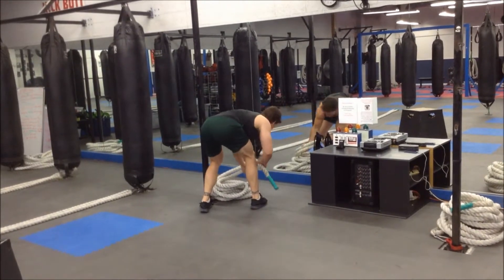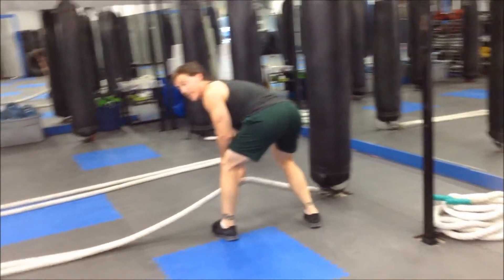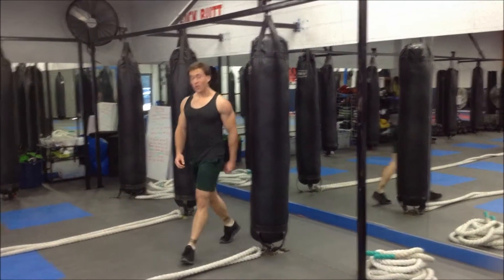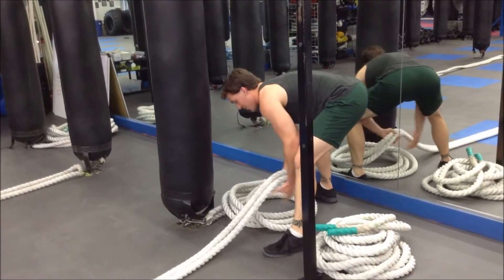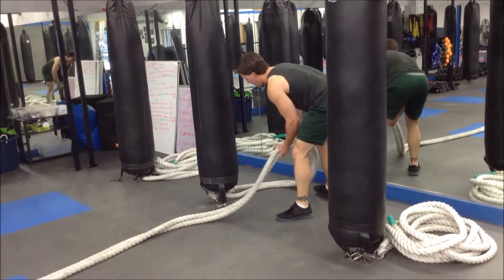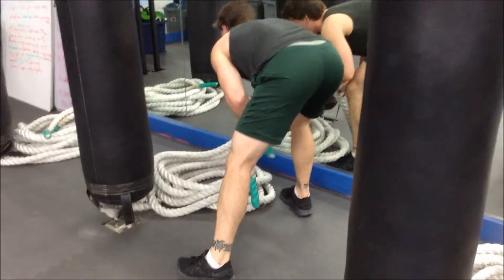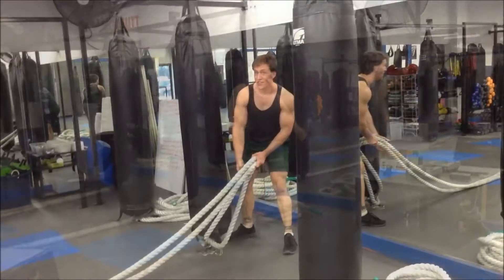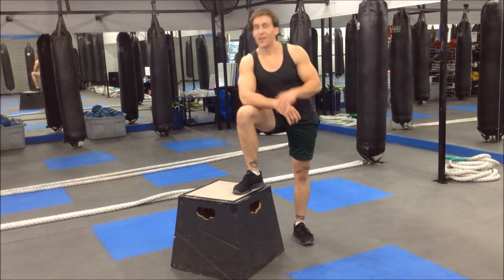Rope Segment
Ian Bjerke takes you through a guided tour of the do's and don'ts of proper rope roll-up after use.